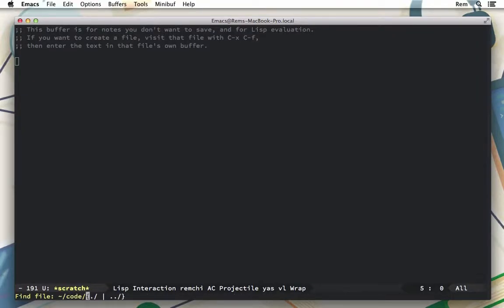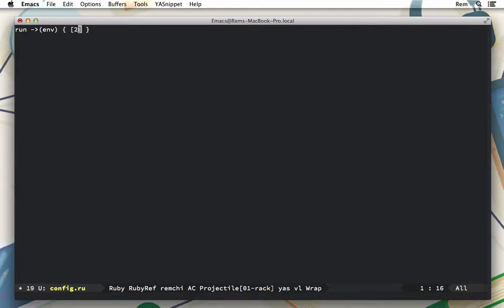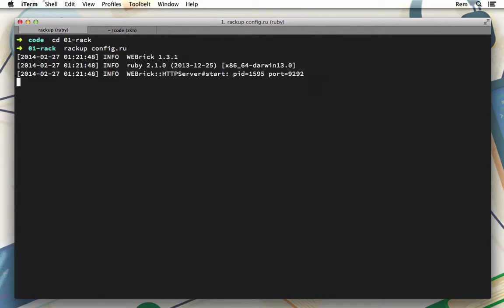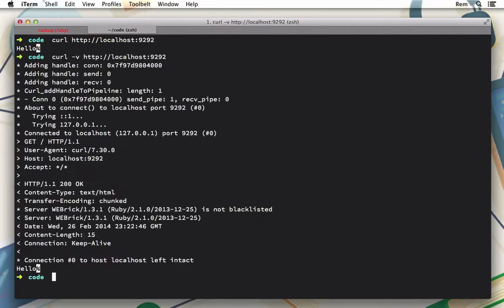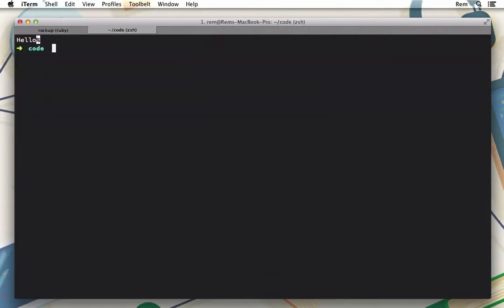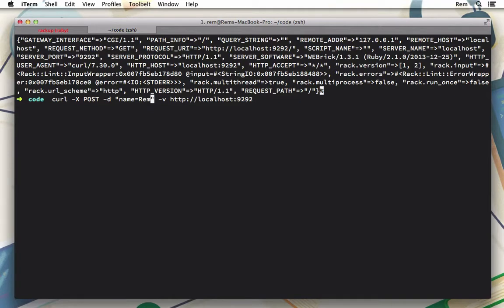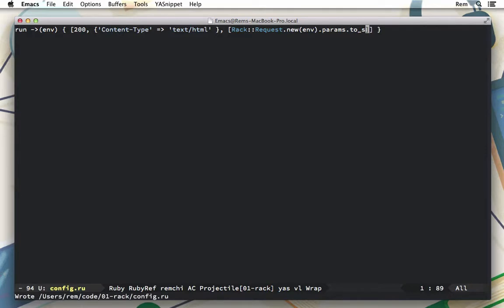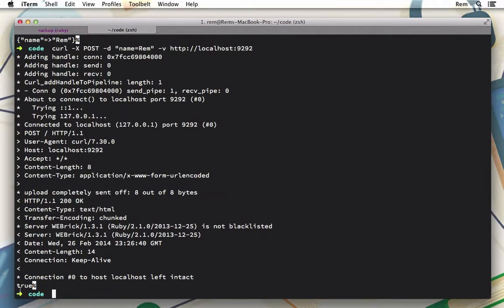Authentication With Ruby: Rack Application Setup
Lesson 2 of 13, a Tuts+ course on Authentication With Ruby taught by Rem Zolotykh. Become a Tuts+ member to get access to hundreds of new courses and eBooks!